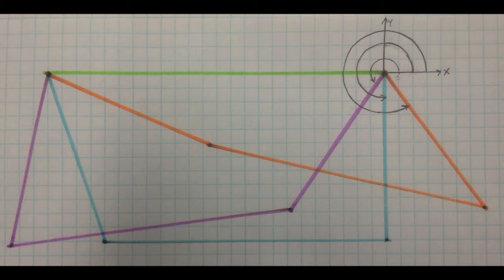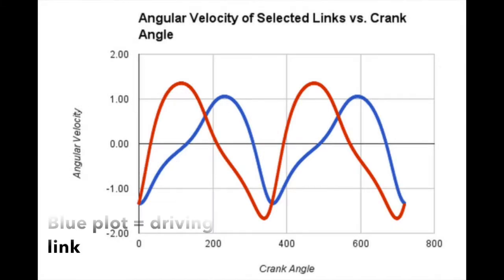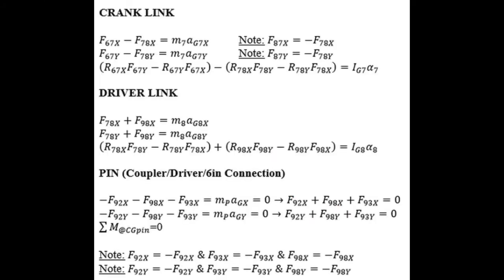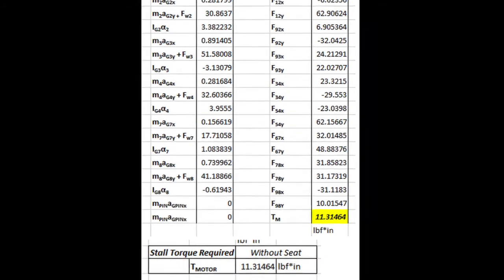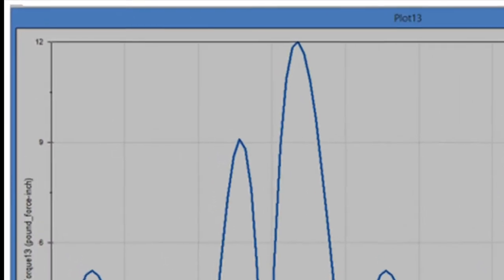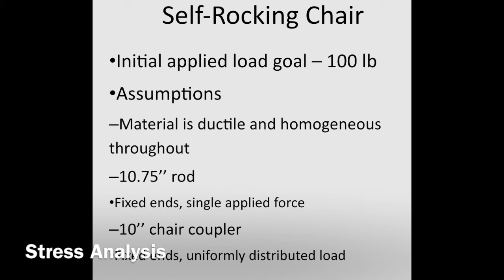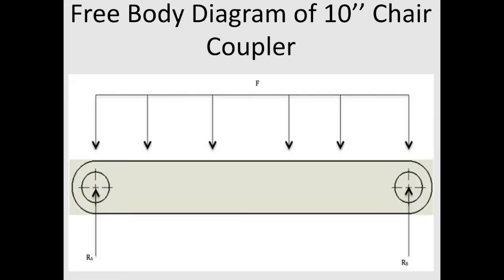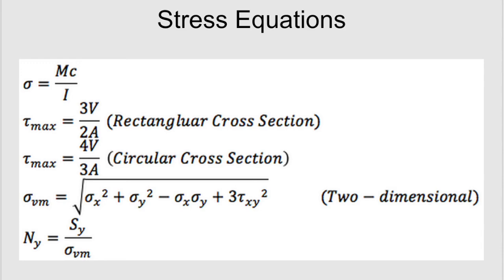ME 154 Project Video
Self-rocking rocking chair mechanism.
SJSU ME 154/ME 106 project.
Spring 2015.